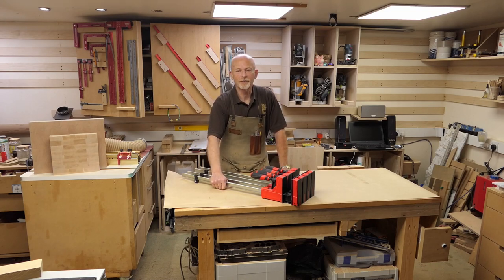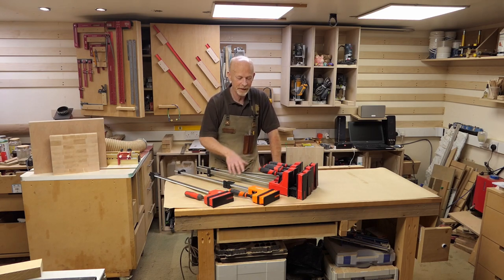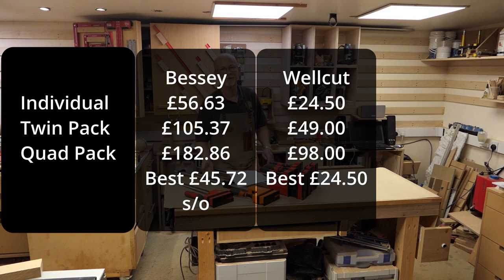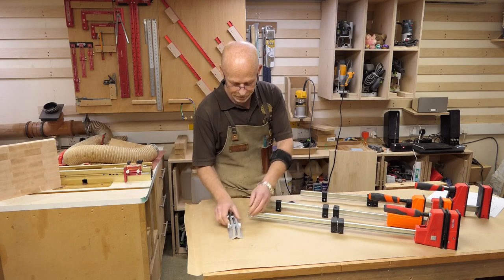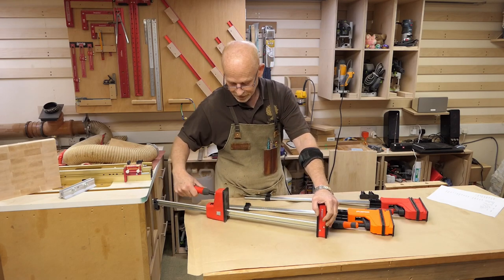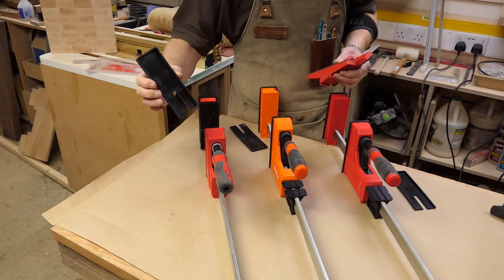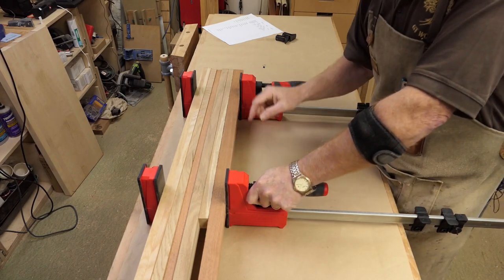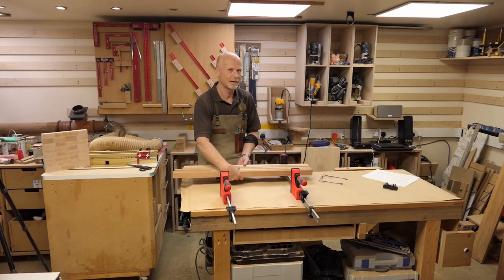Parallel Clamps - Bessey vs Well Cut vs Rutlands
I was recently in the market for yet another set of clamps (as I'm 'Still' running out on the odd occasion)  when one of those sales emails from Rutlands drops into my Inbox with a special offer on clamps.  It was such a saving that I thought I'd take a chance, and tell you about it.

Not so sure I'd lay out for the market leader any more!

Tools I used in this video: (some of these links are associate links, I may (if I'm lucky) earn a small commission, however it won't cost you a penny (or cent) more, and thank you if you do. 👍
Tools List:
Wellcut 600mm x 95mm Clamps single ( This is the link for the 800mm clamp and not the 600mm).
Bessey KRE60-2K Body Clamp

I will keep adding to this as I get time to build a full list of the tools I use in my workshop.